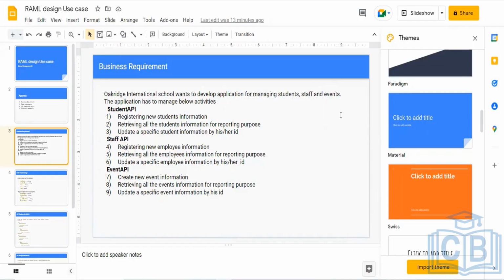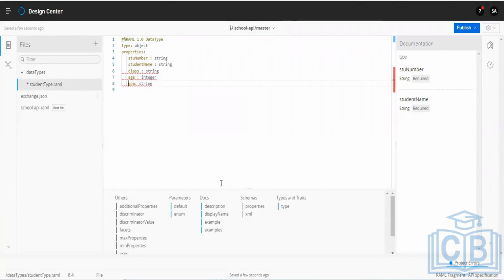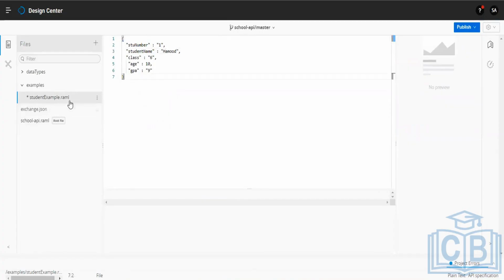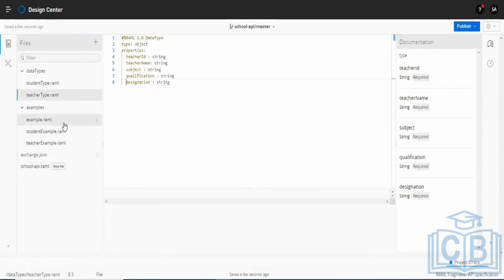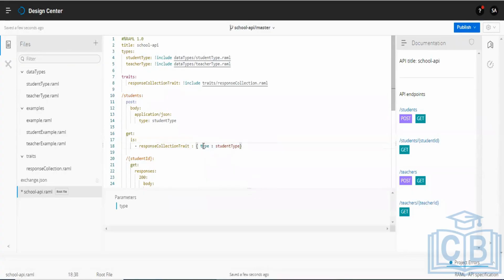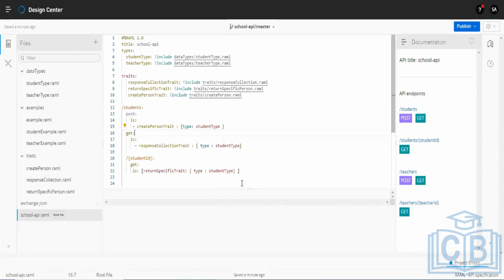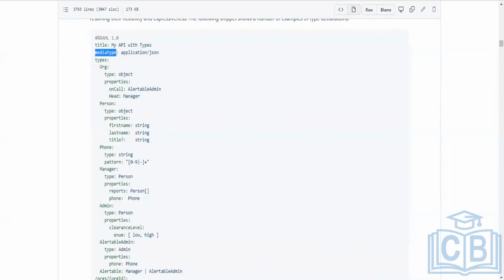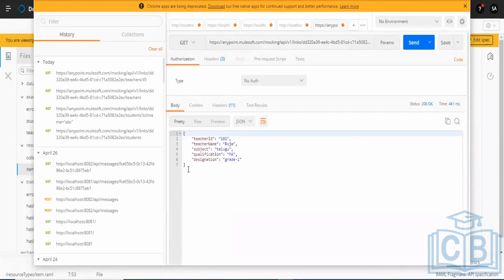Business Requirement in MuleSoft | MuleSoft Course | CyberBrainer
🎓 CyberBrainer welcomes you to another great learning session on MuleSoft API Design! 🚀
This video is the best way to learn about API Design in MuleSoft, whether you're a beginner or want to improve your skills.

🔍 Understanding Business Requirements in MuleSoft with real-world context
🧩 How Business Analysis fits into MuleSoft project lifecycles
📘 Techniques to gather and document requirements effectively
🔐 Bridging the gap between business needs and technical solutions
📊 Aligning API design with stakeholder expectations
🎓 Why understanding business requirements boosts your MuleSoft career

has all the information you need about our MuleSoft Online Training.

Why should you choose CyberBrainer?
Trainers who are experts and have real-world experience. A curriculum that is focused on getting a job.
Free Help with Resumes and Other Resources

🔍 Explore More :

MuleSoft Business Requirement
Business Analysis in MuleSoft
Gathering Requirements for APIs
MuleSoft Project Lifecycle
CyberBrainer MuleSoft Course
API-led Business Solutions
MuleSoft BA Role
MuleSoft Functional Requirements
Stakeholder Needs in MuleSoft
Requirement Traceability
API Design and Requirements
MuleSoft Documentation Practices
MuleSoft Cloud Hub
MuleSoft Projects
MuleSoft Interview Prep
API Development
MuleSoft Job Support
Enterprise Integration
Any point Platform
MuleSoft Tools
CyberBrainer Education